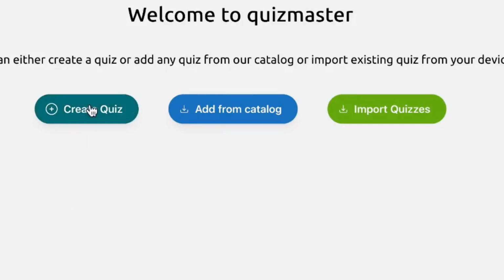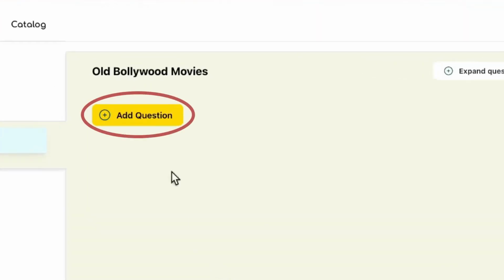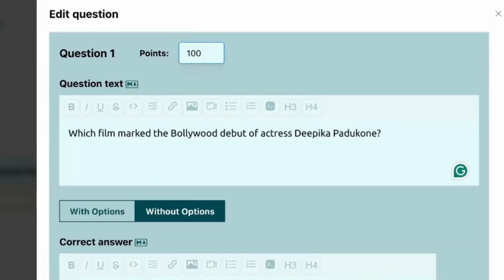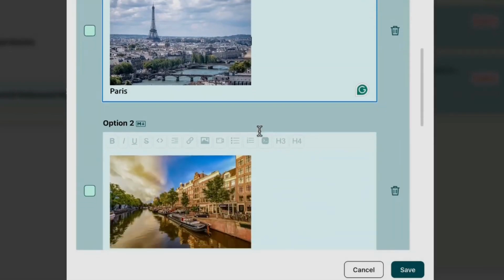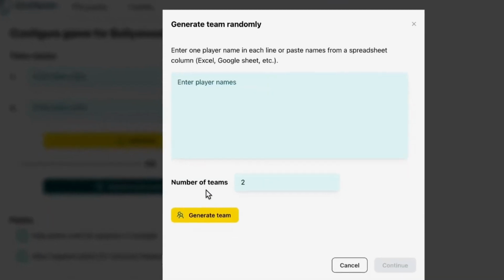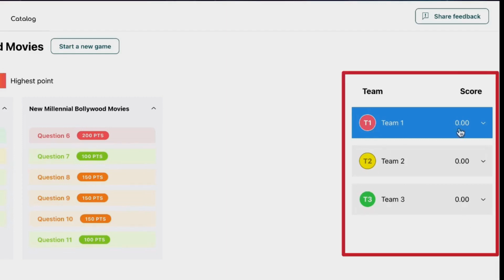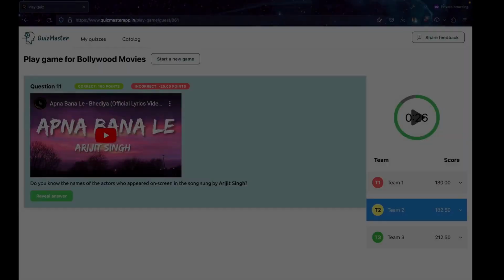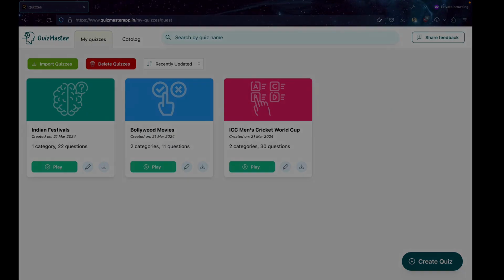How to use the Quizmaster app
A detailed overview of the Quizmaster app features and how to use the app.
Quizmaster is a free app that allows users to create and host quizzes, adding an entertaining and knowledgeable element to any event.
You can create customized quizzes very easily with questions, categories, visuals & even embedded videos.
to access the Quizmaster app and use it for free.

Credits:
• Recorded using OBS studio
• Edited with Kdenlive
• Voice:
   • Rajat Kanti Nandi
   • Deepak Kumar